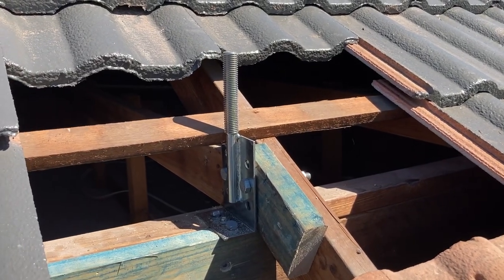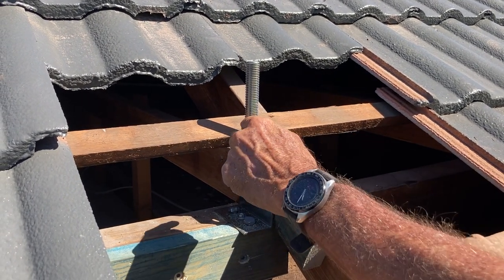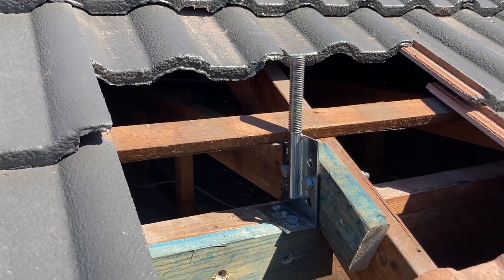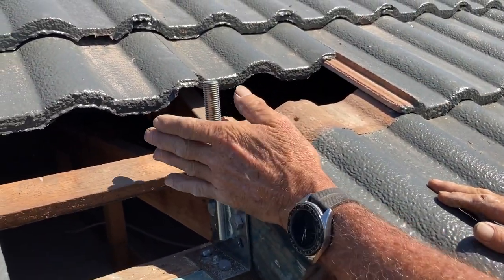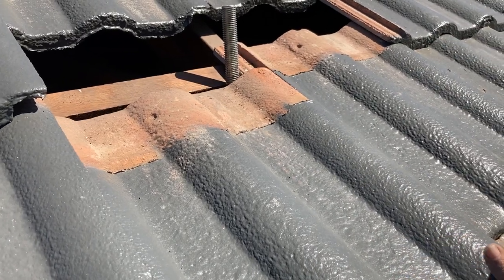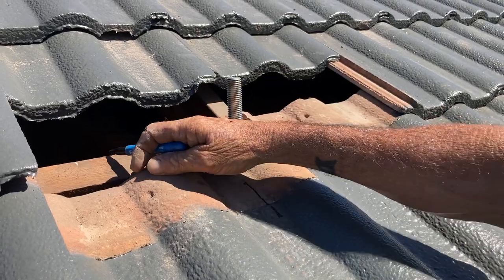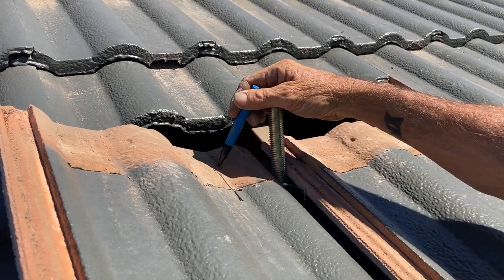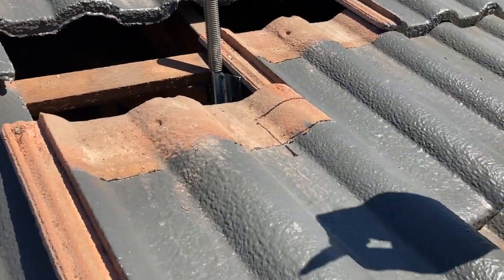How to cut roof tiles around extenda bracket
How to cut roof tiles around an extenda bracket when installing a patio or carport kit.